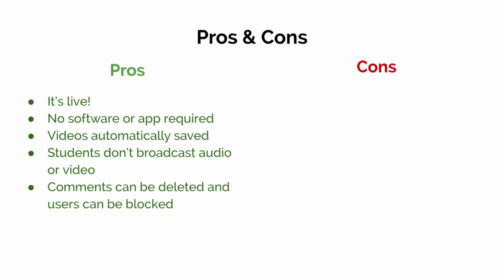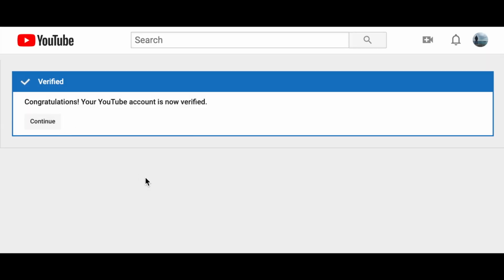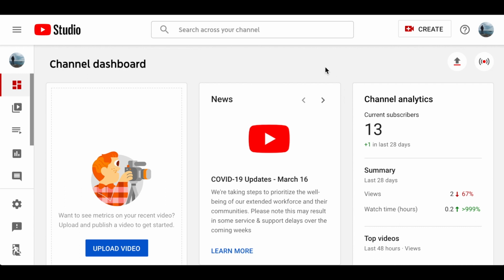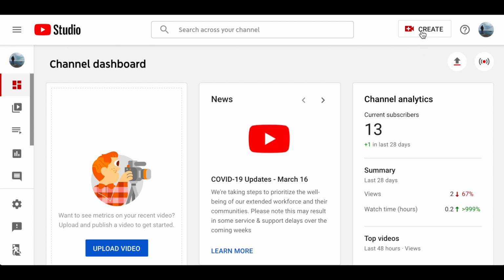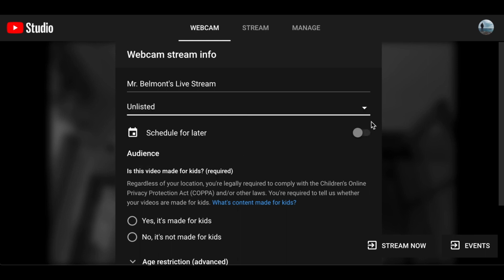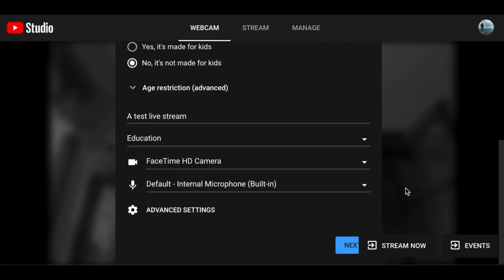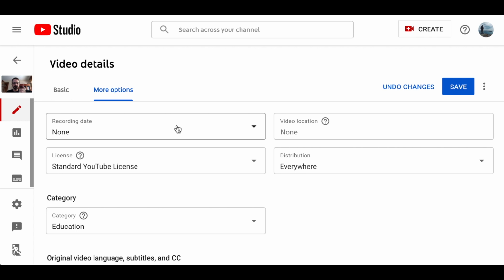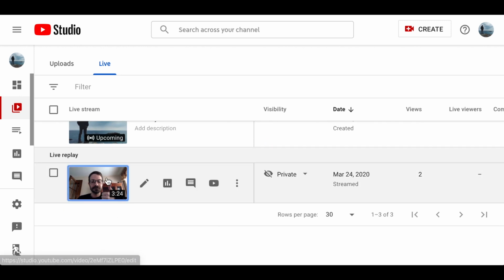Live Streaming with YouTube Live for Teachers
0:29 - Pros & Cons
3:11 - Activating YouTube Live
4:14 - Hiding Inappropriate Comments
6:00 - Stream Settings
10:15 - Sharing a Link to your Stream
10:55 - Going Live
11:43 - Moderating Chat
14:12 - Ending the Stream
14:43 - Changing Video Replay Settings

A tutorial outlining how to live stream with YouTube Live for teachers.